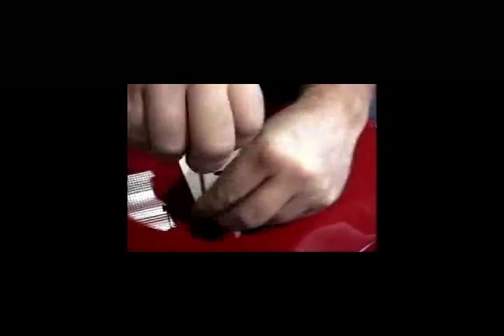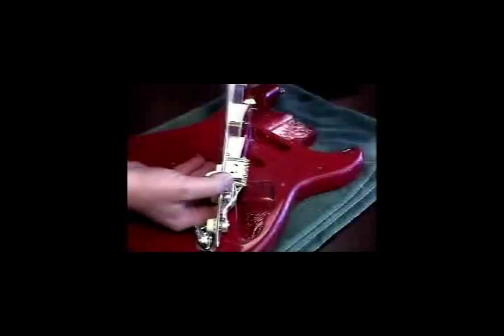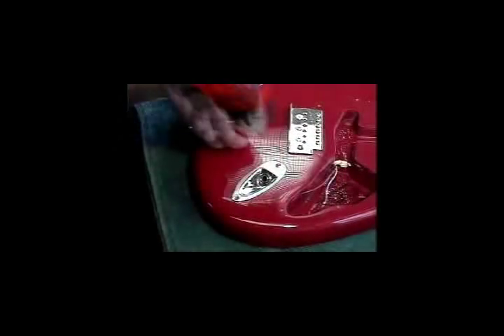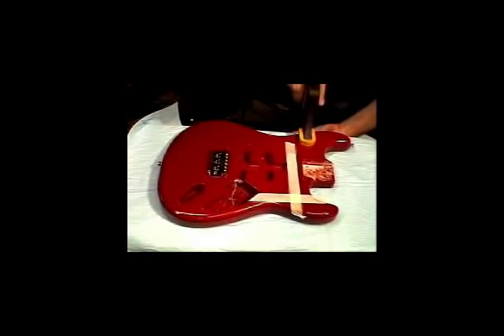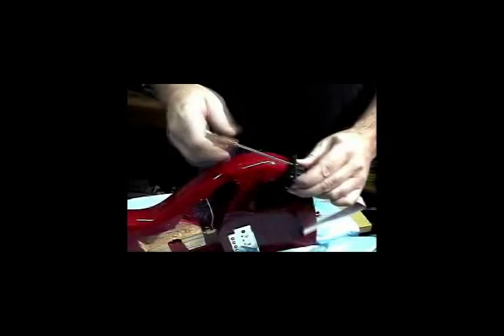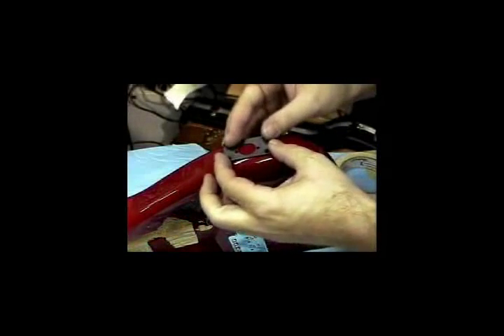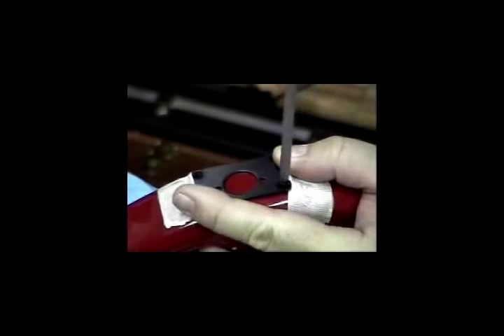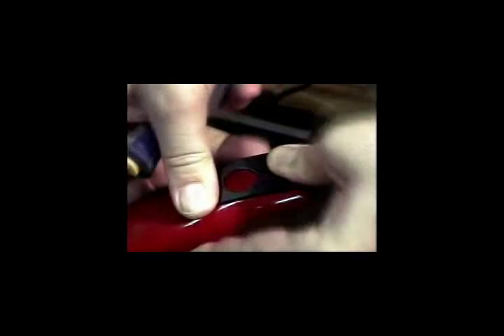GHOST Hexpander Installation - Part 1 of 3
How to install a Graph Tech GHOST Hexpander.